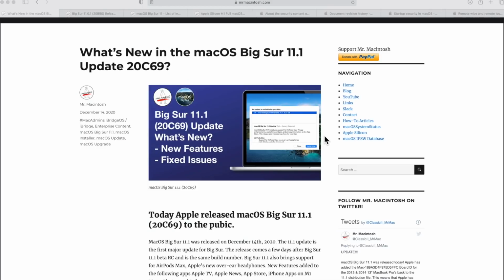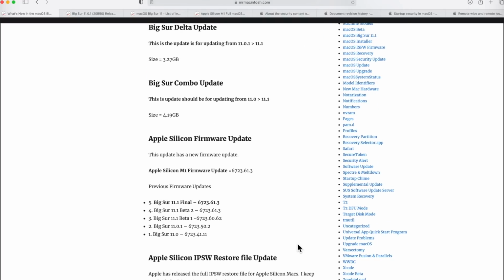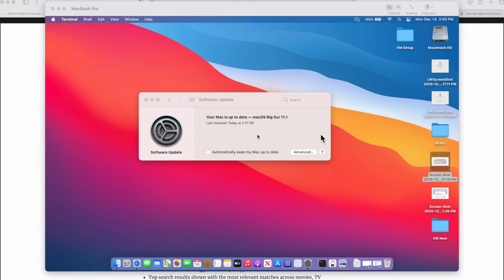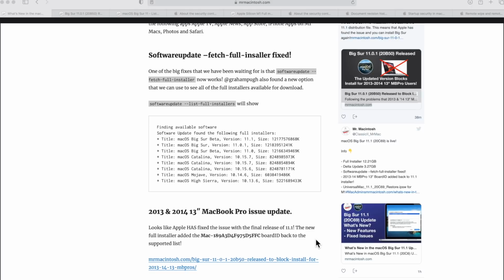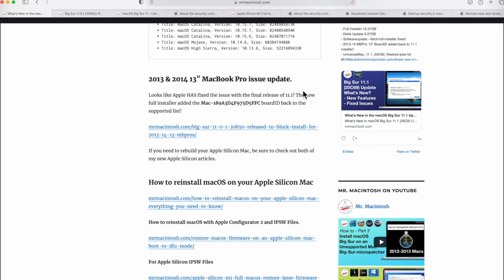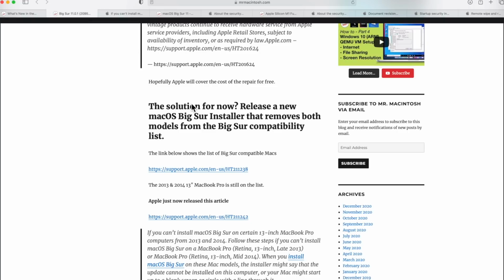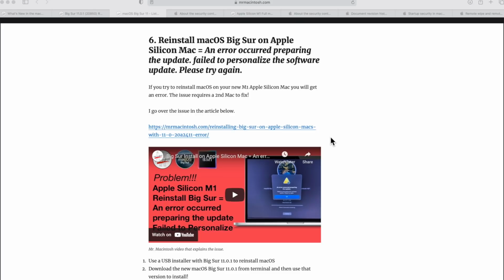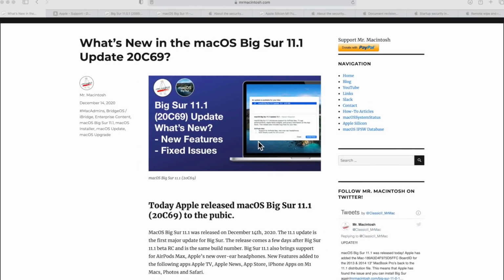macOS Big Sur 11.1 Update is Live! What’s New? Everything you need to know! New Features & Issues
MacOS Big Sur 11.1 (20C69) Final is here! In this video I'll go over all the new fixes and features. The Big Sur 11.1 update was released on December 14th, 2020. The release is the first major update for macOS Big Sur and comes a few days after Big Sur 11.1 Release Candidate Beta.

macOS Big Sur 11.1 What's New? Features & Known Issues - Article!

macOS Big Sur 11.1 Notes Summary

softwareupdate --fetch-full-installer
softwareupdate --list-full-installers

MDS - GUI macOS Full Installer Downloader.

Big Sur Beta 11 Releases
18. Big Sur 11.1 Final (20C69) – 12/14/20 – Current Release
17. Big Sur 11.1 RC (20C69) – 12/10/20
16. Big Sur 11.1 Beta 2 (20C5048k) – 12/03/20
15. Big Sur 11.1 Beta 2 (20C5061b) - 12/03/20
14. Big Sur 11.1 Beta 1 (20C5048k) - 11/17/20
13. Big Sur 11 Beta 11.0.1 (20B28) Beta 3 RC 2 – 11/10/20
12. Big Sur 11 Beta 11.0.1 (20B5022a) Beta 2 RC 1 – 11/05/20
11. Big Sur 11.0.1 Beta 1 (20B5012d) - 10/28/20
10. Big Sur 11 Beta 10 (20A5395g) – 10/14/20
9. Big Sur 11 Beta 9 (20A5384c) – 09/29/20
8. Big Sur 11 Beta 8 (20A5374i) – 09/22/20
7. Big Sur 11 Beta 7 (20A5374g) – 09/17/20
6. Big Sur 11 Beta 6 (20A5364e) – 09/03/20
5. Big Sur 11 Beta 5 (20A5354i) – 08/19/20
4. Big Sur 11 Beta 4 (20A5343i) – 08/04/20
3. Big Sur 11 Beta 3 (20A5323l) – 07/22/20
2. Big Sur 11 Beta 2 (20A4300b) – 07/07/20
1. Big Sur 11 Beta 1 (20A4299v) – 06/22/20